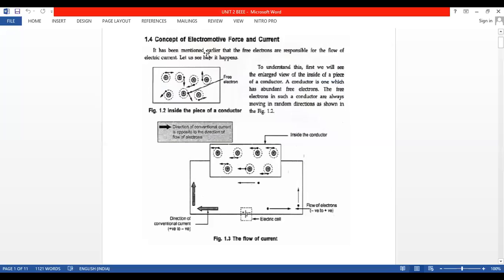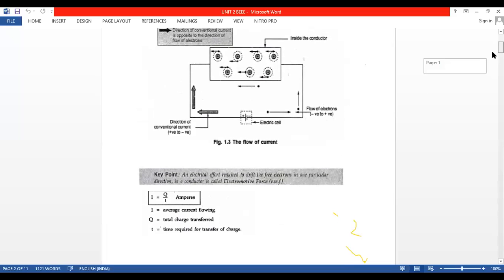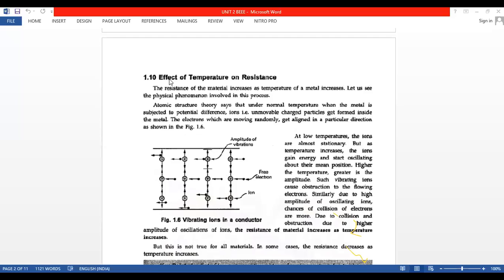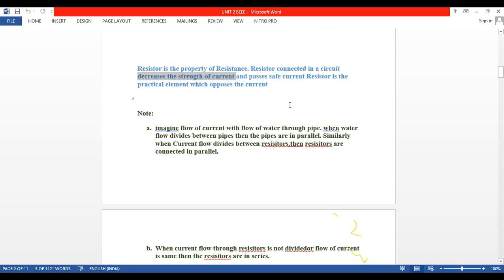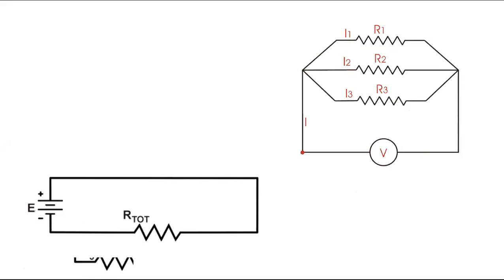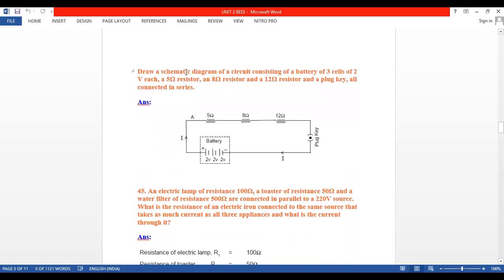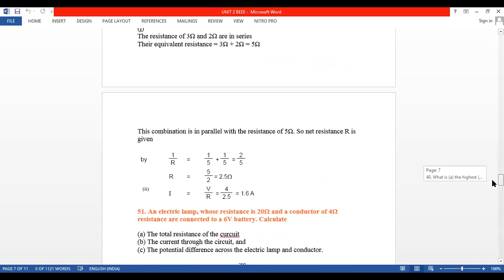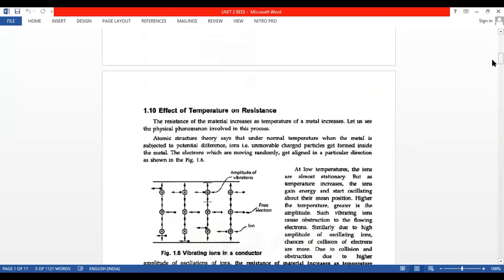BEEE DECE UNIT2 NOV 21